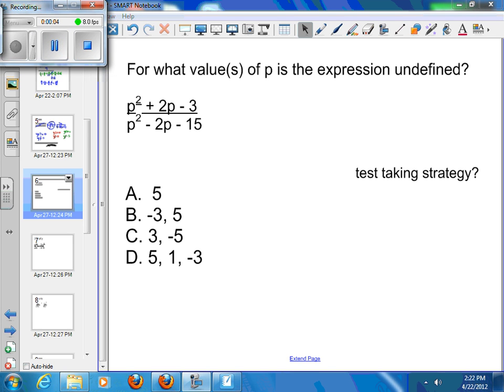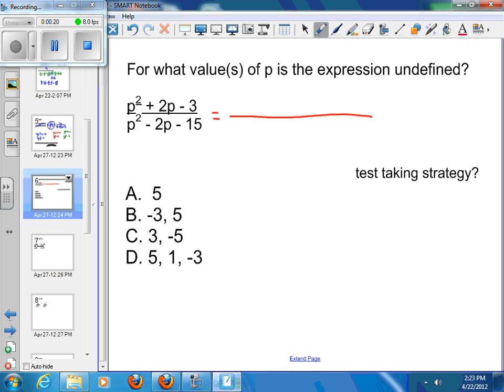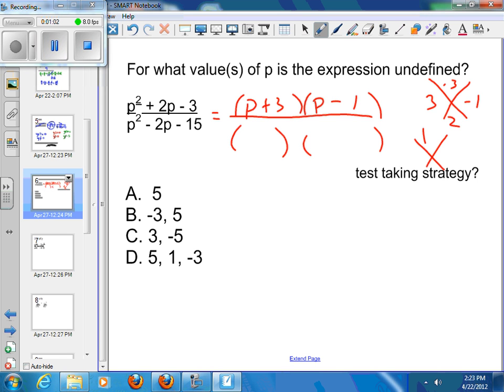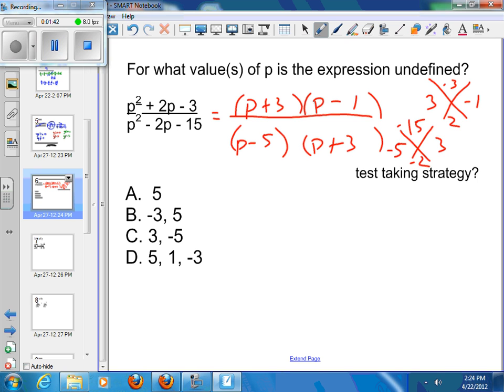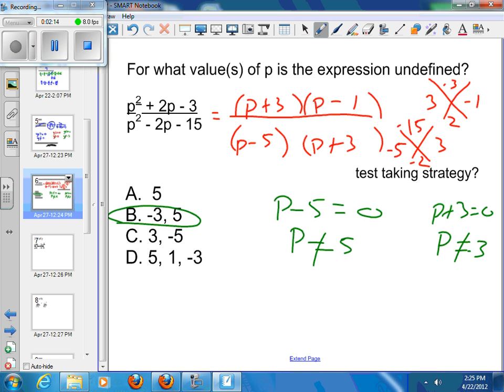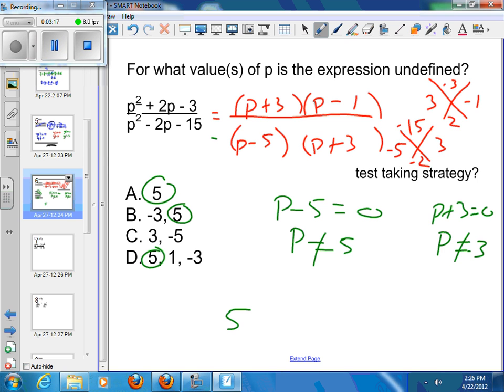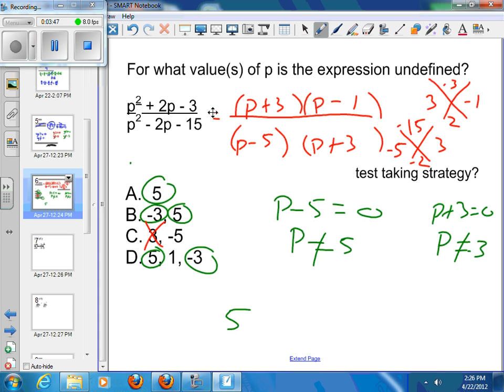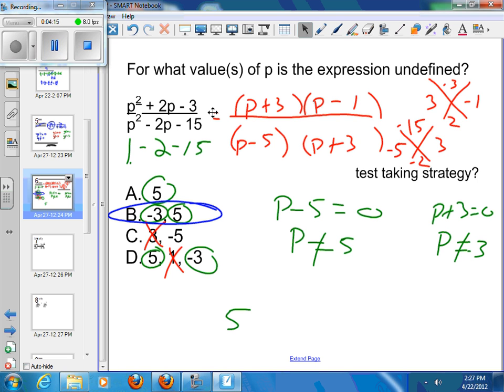Algebra 2 9-1 multiply and divide rational expressions - example 2.wmv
Algebra2 Chapter 9 Section 1 multiply and divide rational expressions simplify a rational expression by factoring and test taking strategies